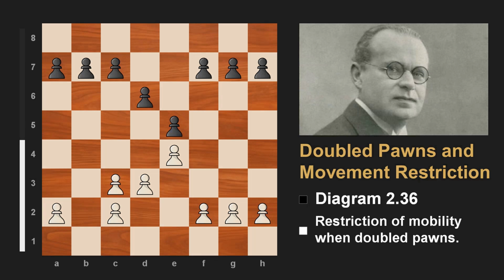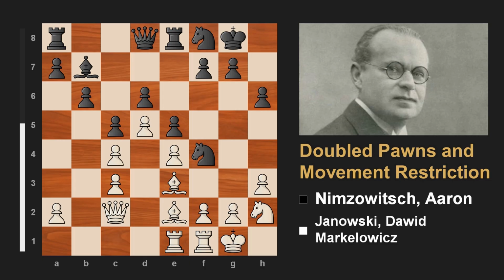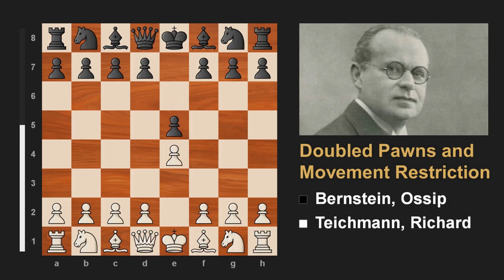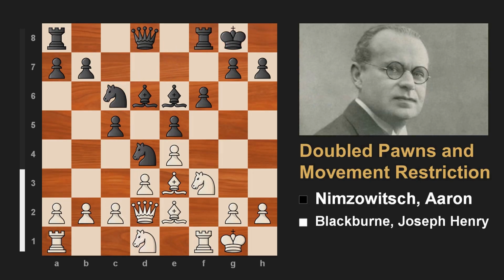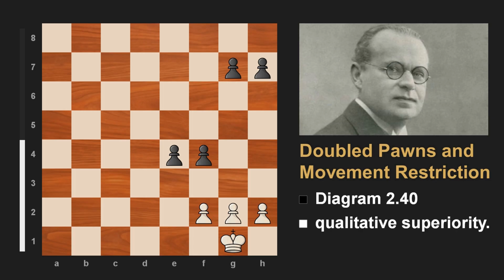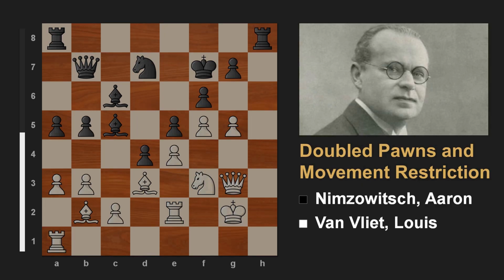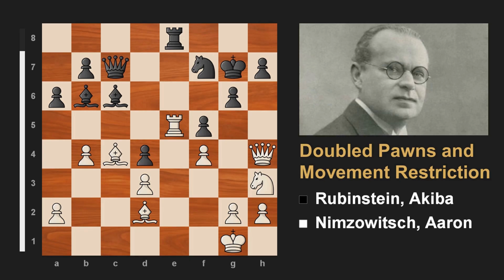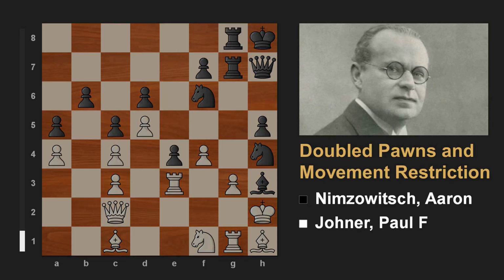Doubled Pawns and Restricted Mobility (My System. Chapter 2, Part 2)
00:00 — Introduction: Aaron Nimzowitsch's Strategic Art
01:30 — Concept of Passive and Active Pawn Weakness
02:05 — Compact Doubled Pawns and Mobility Restrictions
 03:55 — The Rule of Advancing Pawn Masses
04:30 — Static Weakness: How to Attack Doubled Pawns
05:39 — Practical Game Analysis: Siege of the E-Pawn
09:00 — The True Power and Stability of Doubled Pawns
11:57 — Knight Maneuvers and Central Stability
13:51 — Combined Attack Strategy on Both Flanks
15:57 — Instructive Example: Refusing the Exchange
18:05 — Economy of Piece Movement in Closed Positions
20:22 — Defensive vs. Attacking Formations in the Center
24:06 — Compensation for Lost Center: Flank Counterattacks
25:28 — Utilizing Internal Defensive Power
27:28 — Subtle Execution of Siege and Attack
31:10 — Limiting the Enemy Center: Compact Pawn Preparation
35:01 — Refuting the D5 Advance: Blockade Techniques
37:40 — Piece Blockade Strategy: Knights vs. Bishops
43:47 — Mysterious Rook Moves and Prophylaxis
51:12 — Preventive Action and Reasonable Strategy
56:39 — Real vs. Imaginary Release Moves
01:00:43 — Fighting Numerical Superiority in the Center
01:04:04 — 5 Stages of Fighting Moving Pawn Centers
01:15:31 — Restricting Qualitative Pawn Superiority
01:19:08 — The "Bad Bishop" and Lack of Space
01:21:18 — Paralyzing the Game with Blocking Knights
01:22:04 — Nimzowitsch’s Special Opening Variations
01:28:16 — Realizing Advantage through Tactical Maneuvers
01:35:31 — Final Analysis: Shattering the Opponent’s Position
01:50:58 — Conclusion and Preview of the Next Chapter

In this episode, we continue our detailed analysis of Aron Nimzowitsch’s legendary work, *My System*. Today, we focus on Part 2, Chapter 2, exploring one of the deepest themes in positional chess: doubled pawns and the strategy of restricting mobility.

While many view doubled pawns as an inherent weakness, Nimzowitsch offers a much broader perspective. We will discuss how to effectively create a "bind" on the board, how to deprive the opponent's pieces of maneuverability, and the scenarios in which a doubled-pawn structure can be the key to victory.

In this video:

The nature of doubled pawns: when they are dangerous and when they are beneficial.
Methods for restricting the mobility of enemy forces.
Typical game plans involving a compromised pawn structure.
Analysis of classic examples and master-level games.